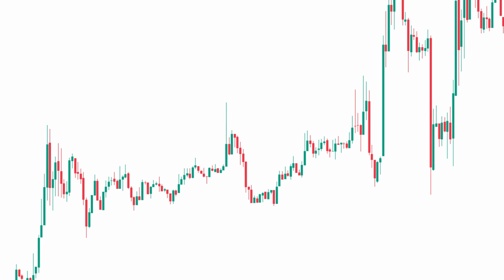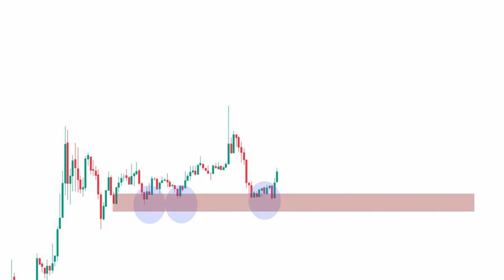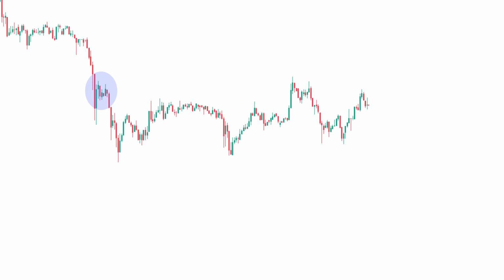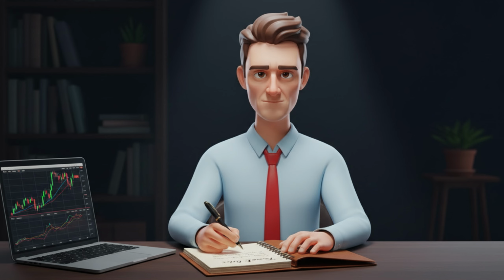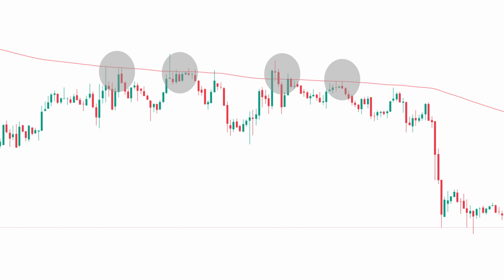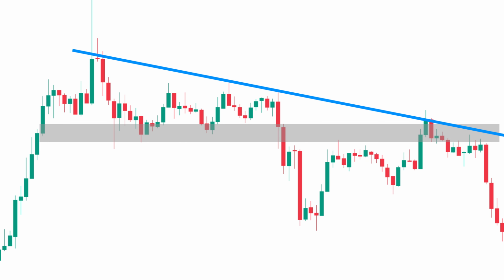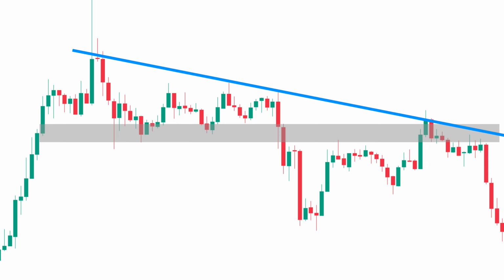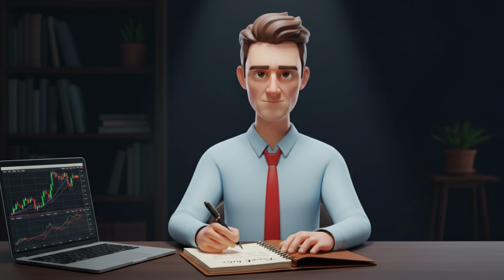How to Trade Support and Resistance Like a Pro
In this video, you will learn how to properly use Support and Resistance levels to find high probability buy and sell entries in the market. Whether you are a beginner trader or an advanced trader, understanding support and resistance is one of the most important skills in technical analysis and price action trading.

We will cover:
✔️ Why support and resistance should be treated as zones
✔️ Support turning into resistance and resistance turning into support
✔️ Dynamic support and resistance using moving averages
✔️ Trendline and support resistance confluence strategy
✔️ How to confirm entries using candlestick patterns
✔️ Proper stop loss and risk reward placement
✔️ High probability breakout and retest trading strategy

This strategy works for forex trading, stock market trading, crypto trading, indices, and intraday trading. By combining support and resistance zones with trendlines, moving averages, and confirmation candles, you can filter bad trades and improve your win rate significantly.